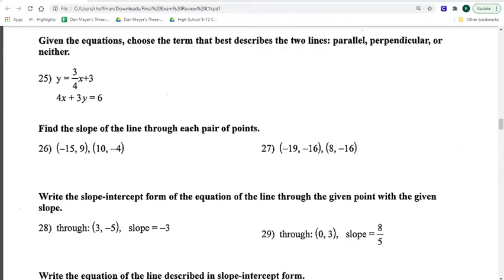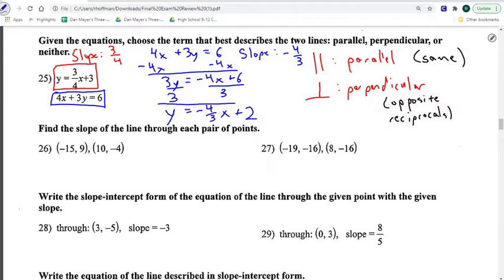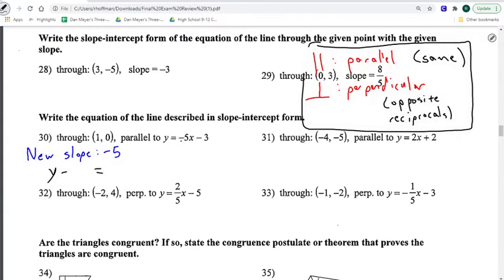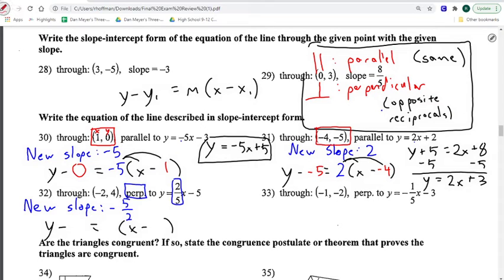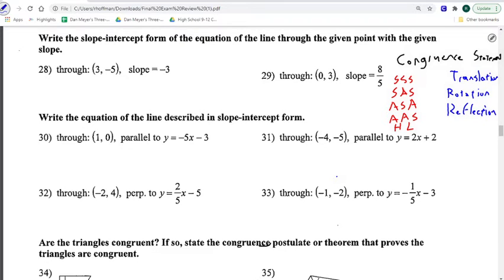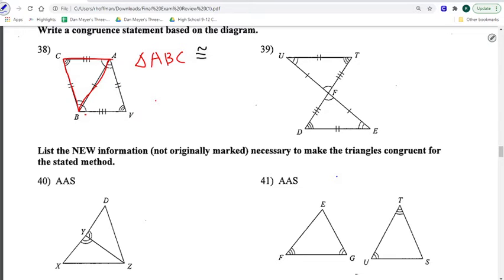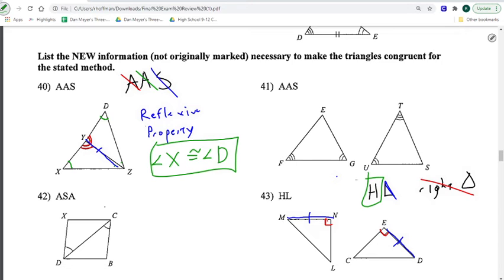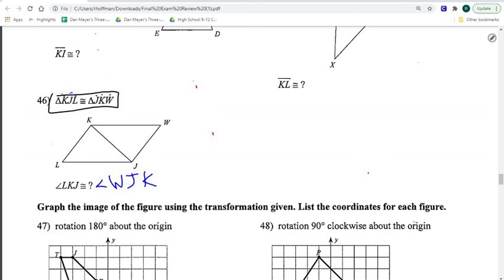Final Exam Review Questions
0:00 Parallel and Perpendicular Lines Examples
18:30 Congruent Triangles Examples